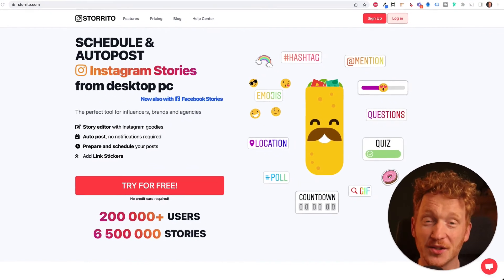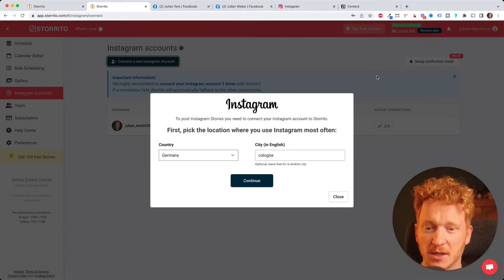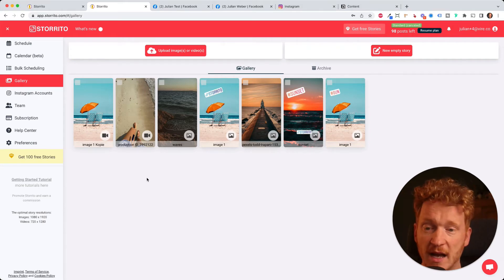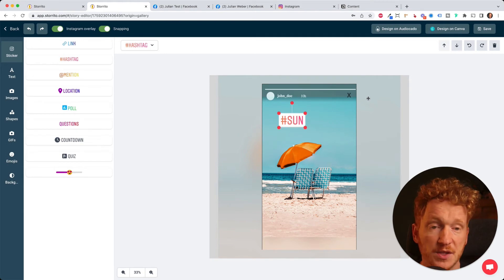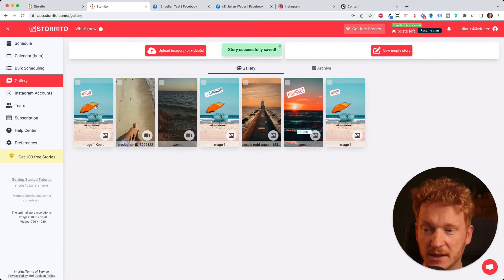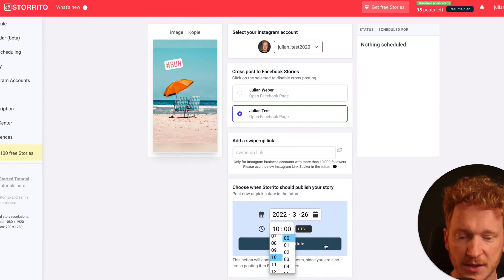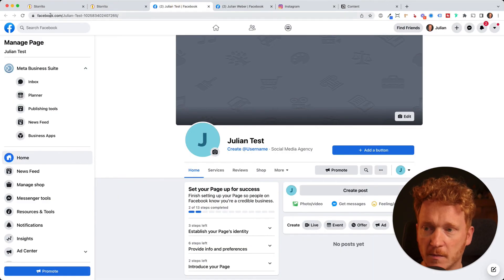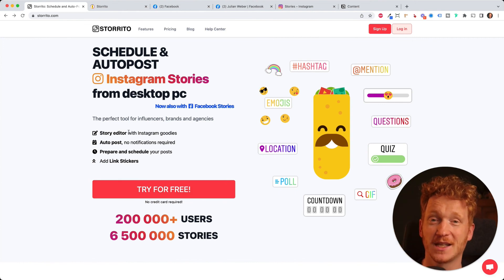How to schedule Facebook Stories from PC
In this video I will show you how to schedule Facebook Stories from Desktop PC. The App we are using is

Storrito also allows you to schedule your Facebook Stories ahead of time and will auto post your Story to your Facebook Page once the time comes.

Let me know if you like the tool,
Julian